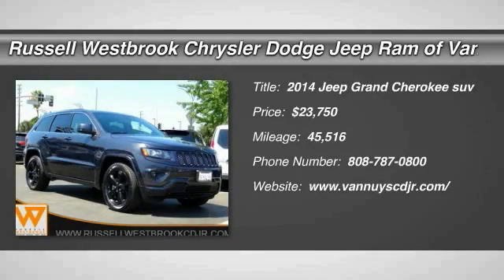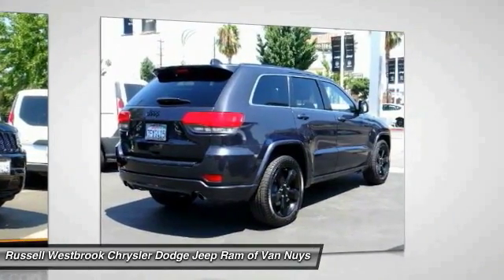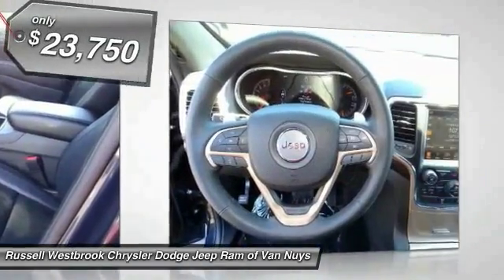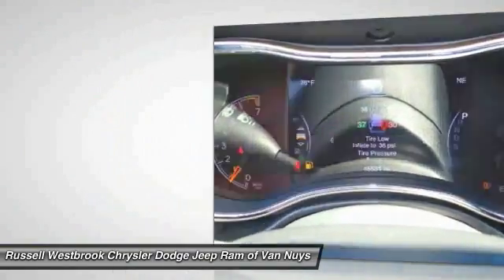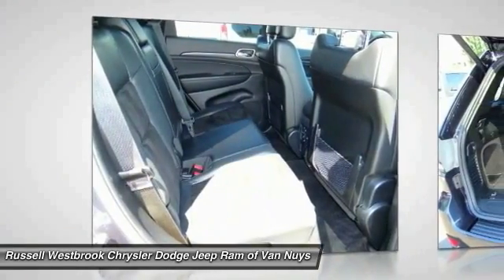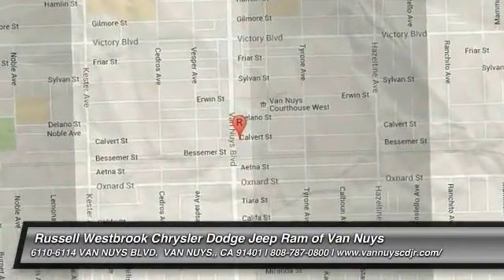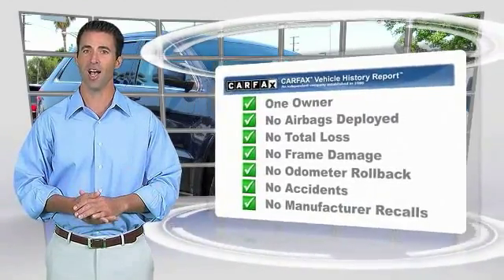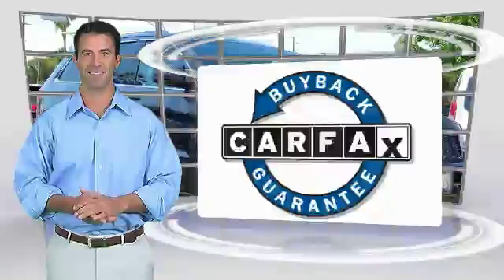2014 Jeep Grand Cherokee VAN NUYS LOS ANGELES SAN FERNANDO VALENCIA CANOGA PARK ec529113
2014 Jeep Grand Cherokee RWD 4DR LAREDO

RUSSELL WESTBROOK CHRYSLER DODGE JEEP RAM PROUDLY SERVICING VAN NUYS, LOS ANGELES, SAN FERNANDO, VALENCIA, CANOGA PARK, & SURROUNDING SOUTHERN CALIFORNIA LOCATIONS. THIS GRAY 2014 Jeep GRAND CHEROKEE IS EQUIPPED WITH A 3.6L V6 Flex Fuel 24V VVT, AUTOMATIC TRANSMISSION, AND RECEIVES AN ESTIMATED 17 City/25 Hwy MPG. CONTACT RUSSELL WESTBROOK CHRYSLER DODGE JEEP RAM OF VAN NUYS TO SCHEDULE A TEST DRIVE AND TAKE THIS 2014 Jeep GRAND CHEROKEE HOME TODAY, OR VISIT OUR SHOWROOM CONVENIENTLY LOCATED AT 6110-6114 VAN NUYS BLVD VAN NUYS, CA 91401. STOCK #: ec529113 | 2014 Jeep Grand Cherokee RWD 4dr Laredo 2014 Jeep GRAND CHEROKEE RWD 4DR LAREDO **7-YEAR / 100,000 MILE CPO WARRANTY**, **LEATHER INTERIOR**, **POWER SUNROOF**, **SIRIUS XM RADIO**, **20 INCH WHEELS**, and **UCONNECT**. Flex Fuel! At Russell Westbrook Chrysler Dodge Jeep Ram of Van Nuys we provide premium customer service with a hassle-free buying experience. Make sure to ask about our $0 Down Financing on this vehicle! Your quest for a gently used SUV is over. This good-looking 2014 Jeep Grand Cherokee has only had one previous owner, with a great track record and a long life ahead of it. Motor Trend credits Grand Cherokee with true four-wheel drive with plenty of off-road capability to burn. Jeep Certified Pre-Owned means you not only get the reassurance of a 3Mo/3,000Mile Maximum Care Limited Warranty, but also up to a 7-Year/100,000-Mile Powertrain Limited Warranty, a 125-point inspection/reconditioning, 24/7 roadside assistance, rental car benefits, and a complete CARFAX vehicle history report. Take some of the worry out of buying an used vehicle with this one-owner gem. Make sure to ask about our $0 Down Financing on this vehicle! STOCK #: ec529113 | VIN: 1C4RJEAG0EC529113 | 2014 Jeep Grand Cherokee RWD 4dr Laredo Russell Westbrook CDJR of Van Nuys